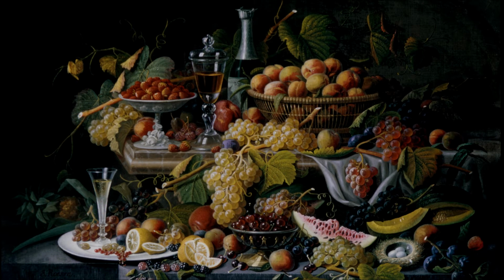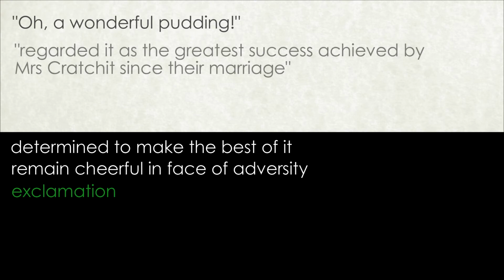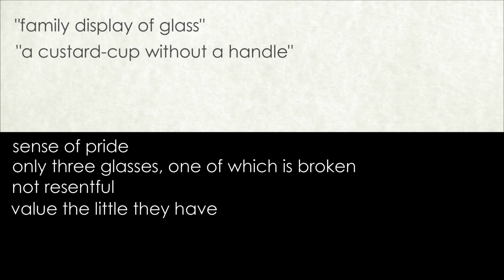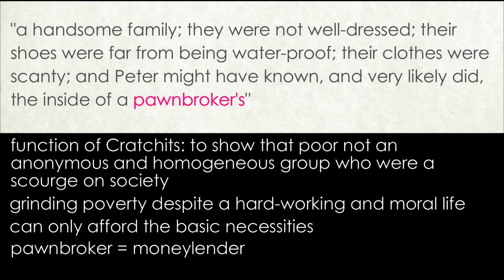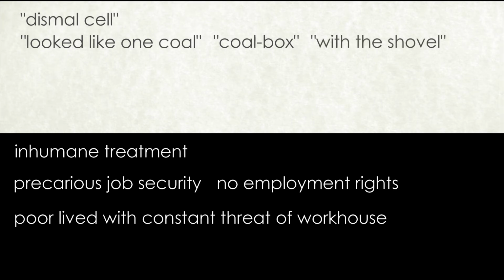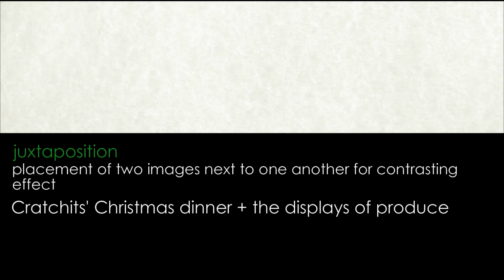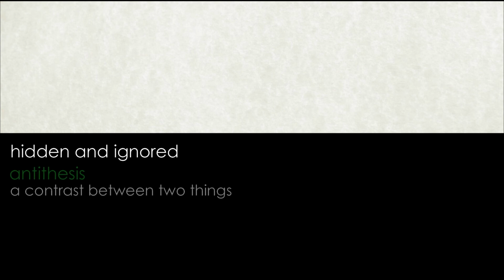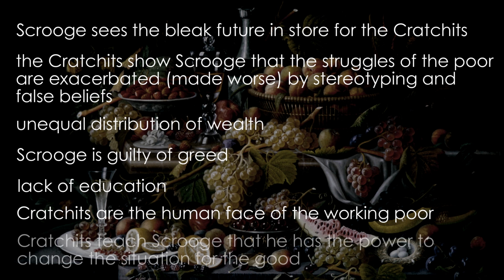The Cratchits and the struggles of the poor in A Christmas Carol by Charles Dickens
Detailed analysis by Claire's Notes of how Dickens uses the Cratchit family to show the struggles of the poor in A Christmas Carol by Charles Dickens

The question is taken from the AQA June 2017 English Literature GCSE paper which can be downloaded here:

This video is also relevant for OCR and Edexcel as they have similar question types.

About me:
I have been an English teacher and private tutor for more than 20 years.

Please note that any literature analysis is highly subjective and may disagree with analysis by another person. All interpretations are valid if they can be justified by reference to the text. This interpretation is my own: it is not exhaustive and there are alternatives!